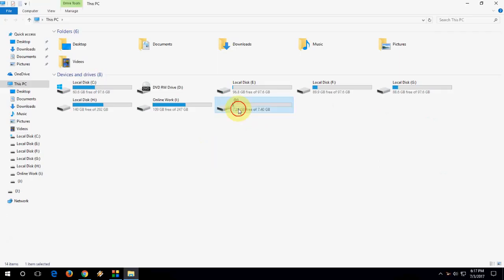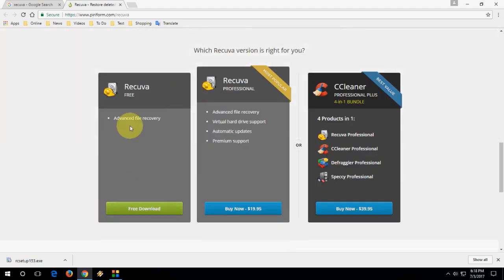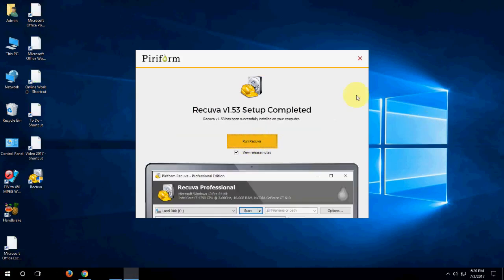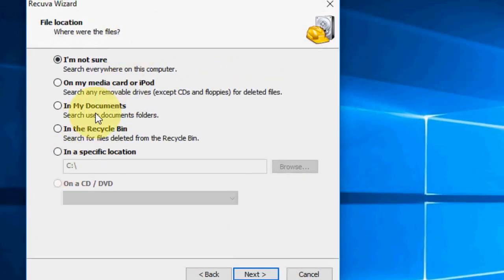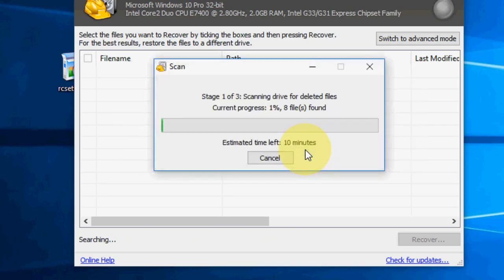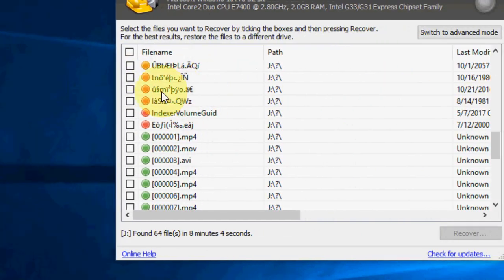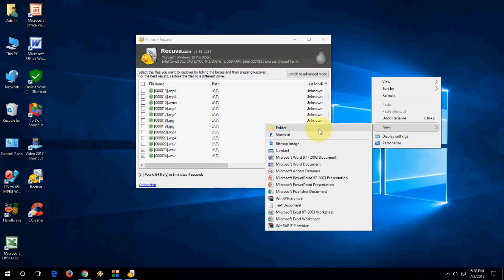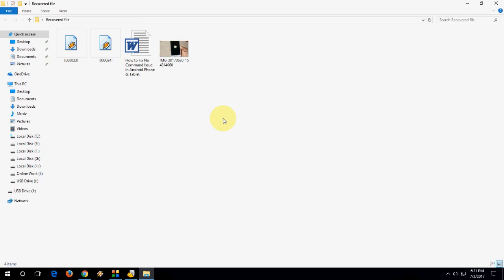How to Recover Formatted/Delete Data from Pen Drive & SD Card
Get back delete or formatted data from pen drive or sd card